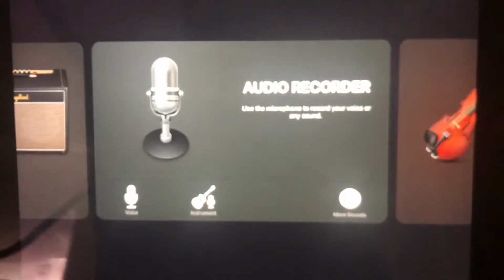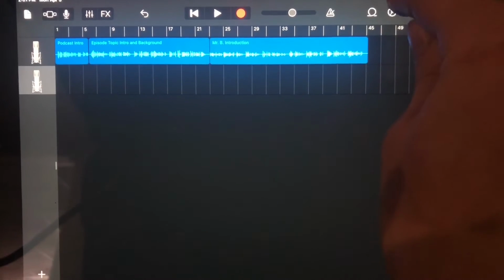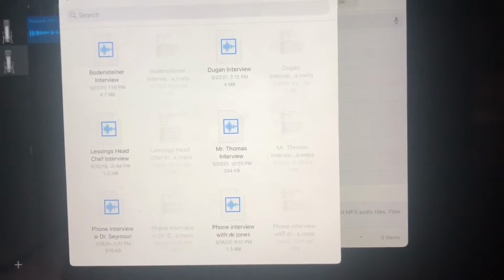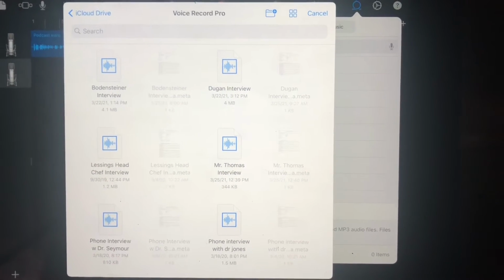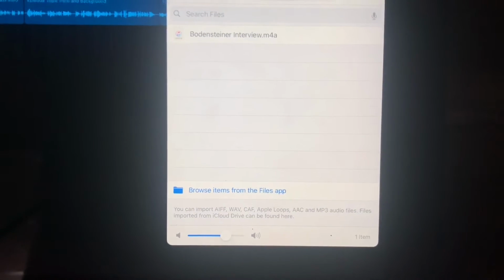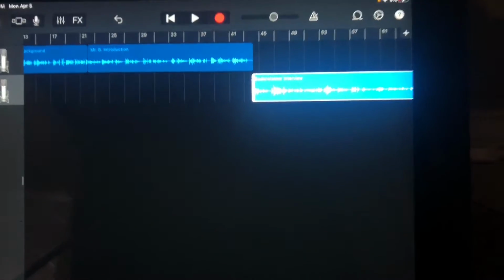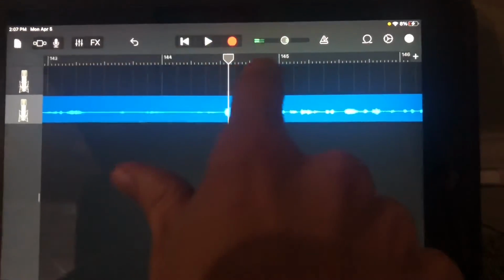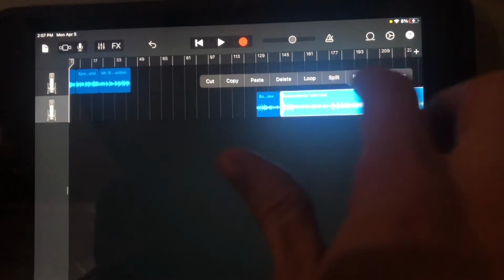Part 1: Import Audio Files from Voice Record Pro to GarageBand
This video will also show journalists how to edit these imported audio files and integrate/embed them into their podcasts.